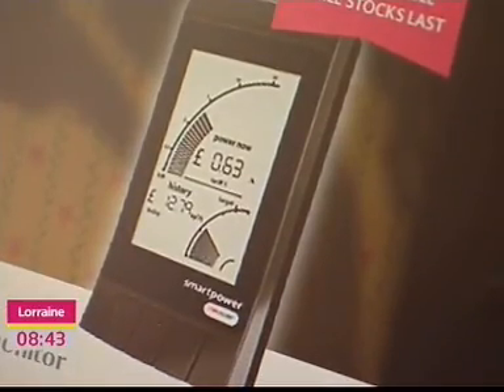ITV1 21 10 10 0843